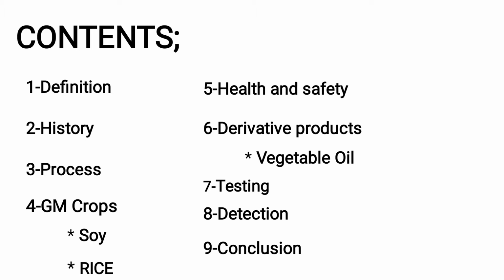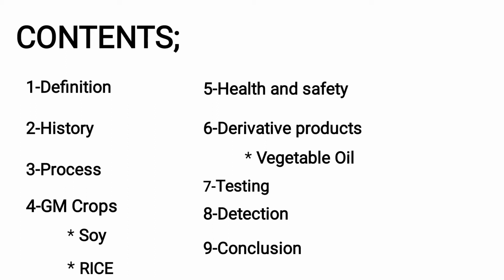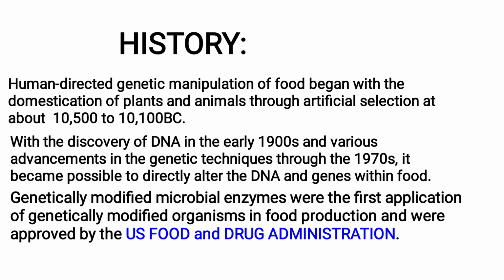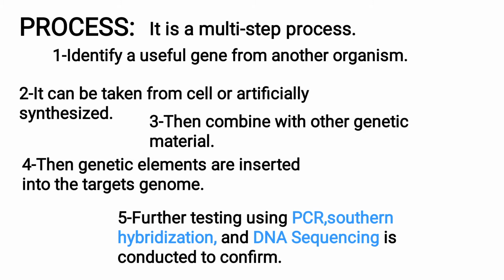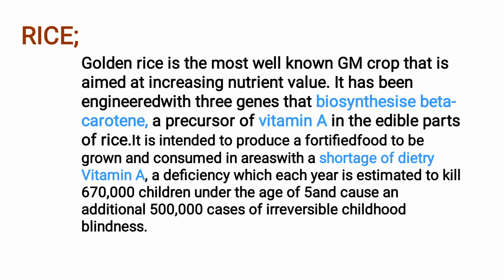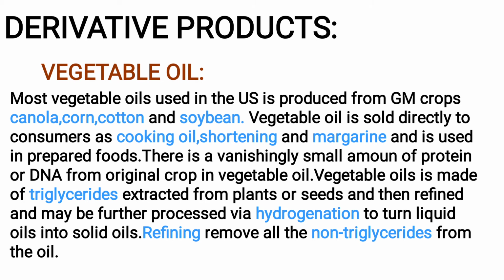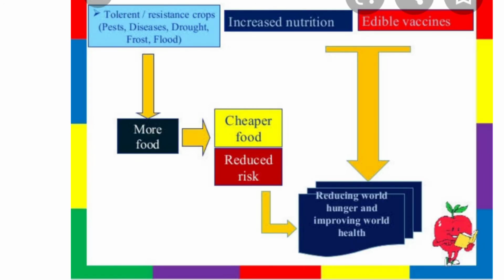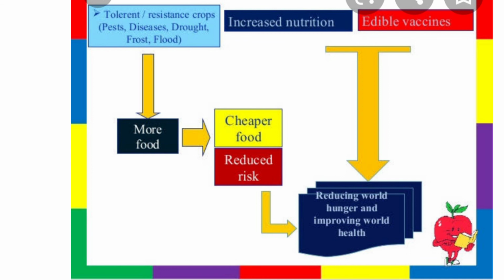GM FOODS | GENETICALLY MODIFIED FOOD | CHEMISTRY | SIDE EFFECTS | MEDICAL | DR HAMMAD MAJEED